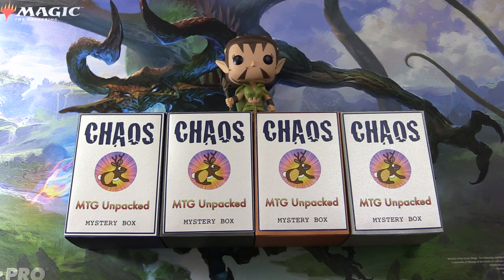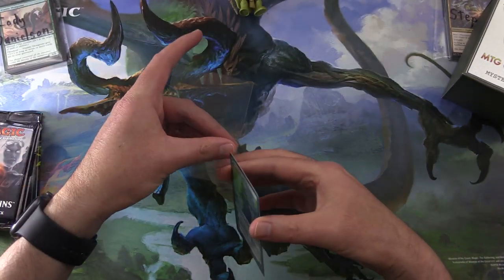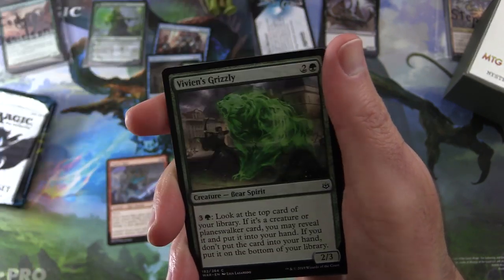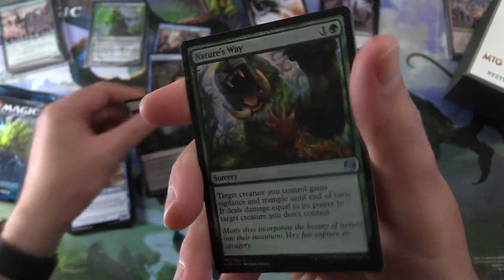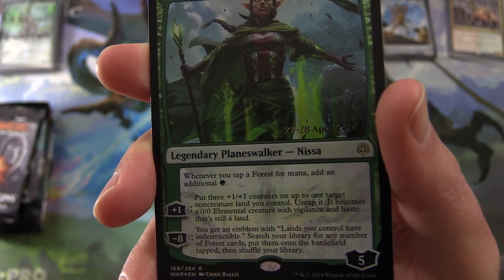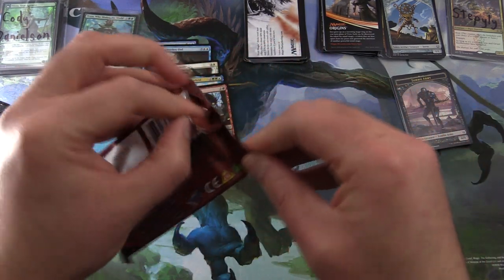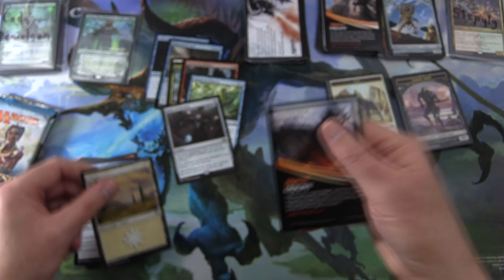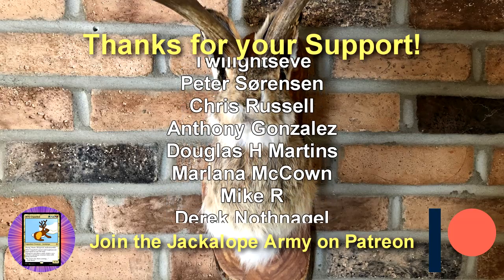Nissa's Double Chaos Mystery Boxes #4 - NICE FOILS!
Unpacking TWO MTG Unpacked Chaos Mystery Boxes of Magic The Gathering cards for July 2019. What wonders lay within?